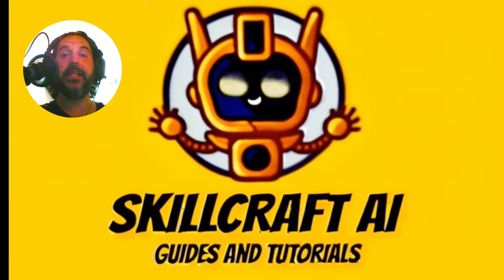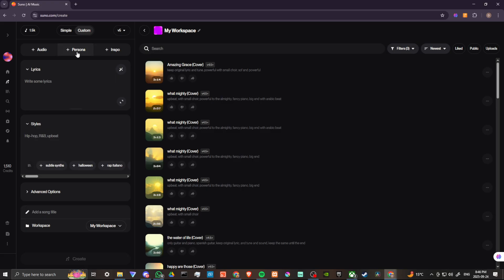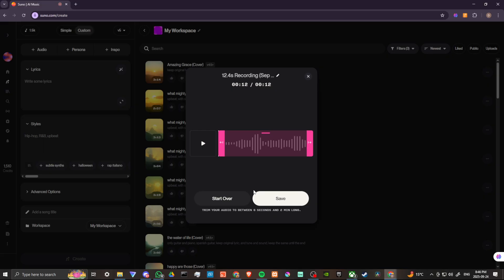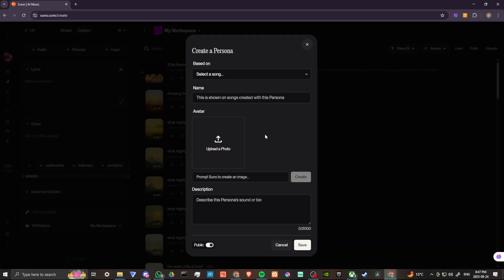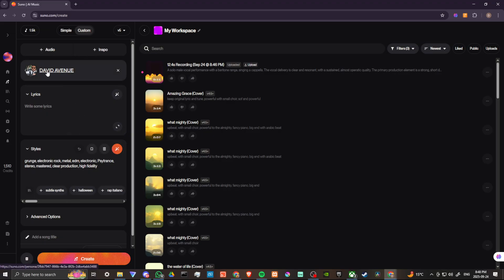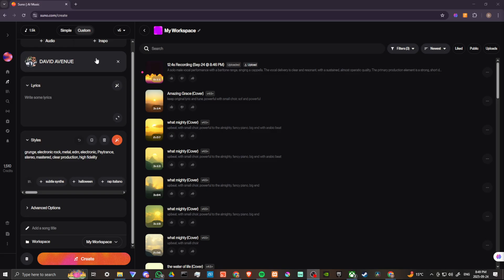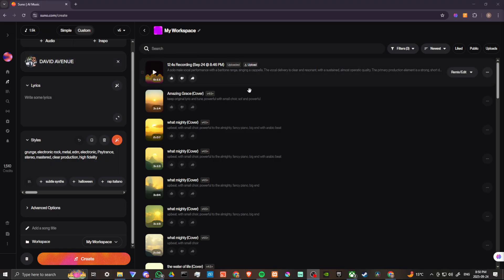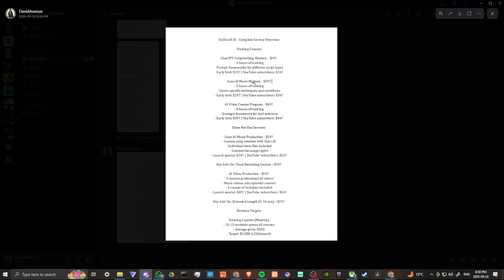How To Clone Voice In Suno AI – Step-By-Step Tutorial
Learn to effortlessly clone voices using Suno AI in this comprehensive guide.